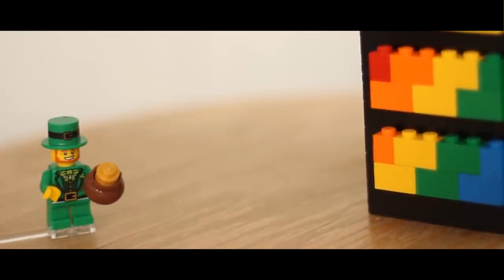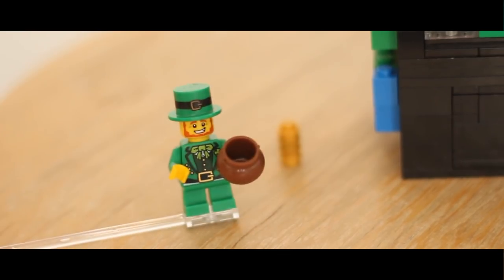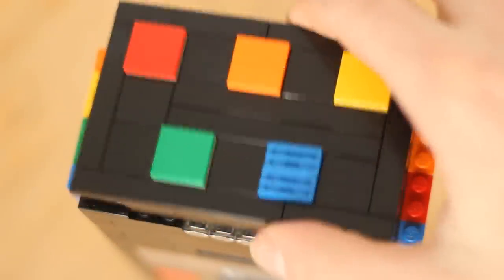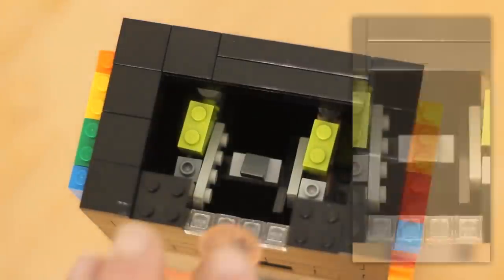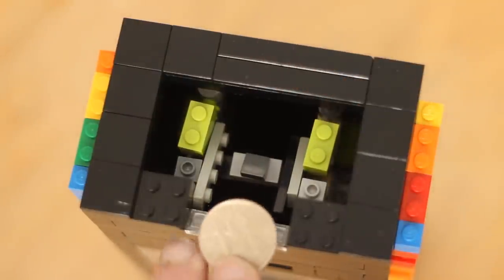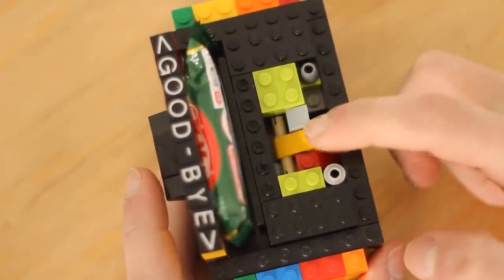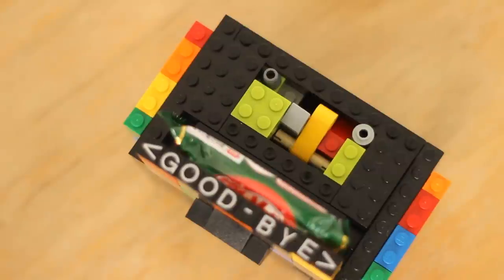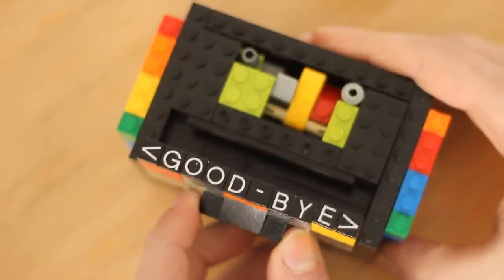KitKat Matcha Custom LEGO Vending Machine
I expressed my inner Irish with this machine. With green tea KitKats and a rainbow design, it brings all the Leprechauns to the yard. It really does.

LEGO® is a trademark of the LEGO Group of Companies, which does not sponsor, authorize or endorse this website.